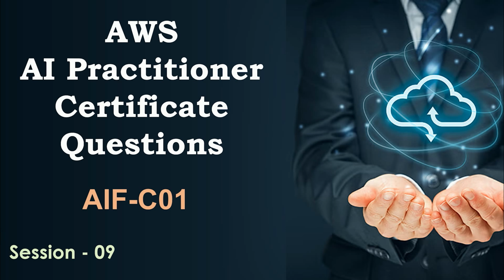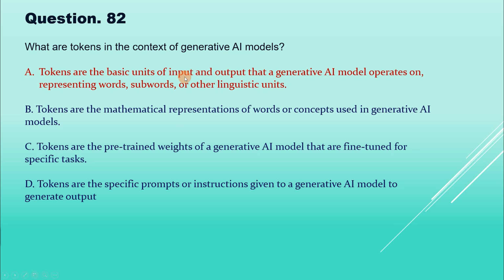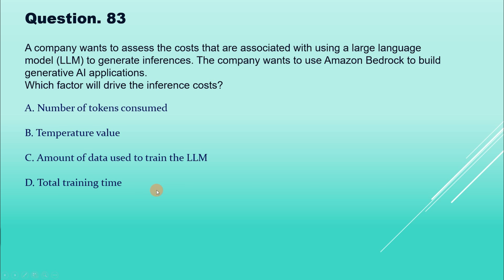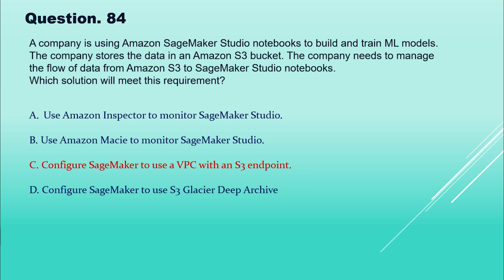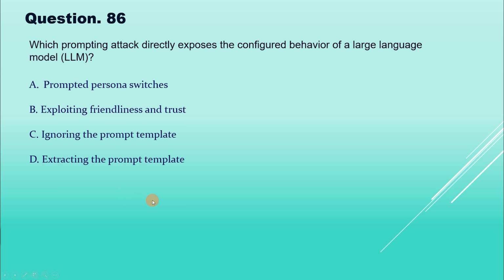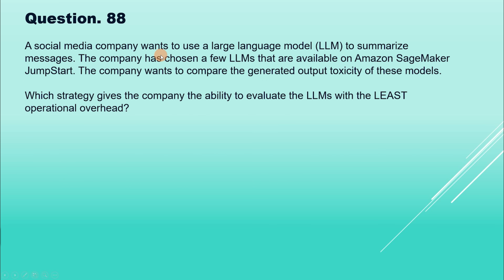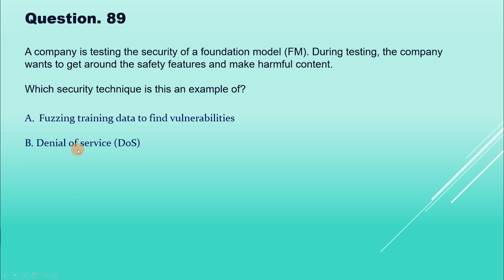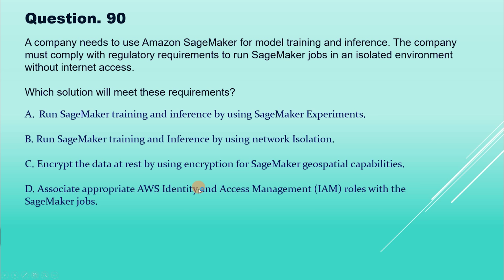AWS AI Practitioner Certificate Questions AIF-C01 | Part 09 | AWS AI Certification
AWS AI Practitioner Certificate Questions,
AWS ai certificate exam actual questions,
AIF c01 exam questions, aws ai questions,
aws ai certificate preparation,

Batch transform,
Real-time inference,
Serverless inference,
Asynchronous inference,
Embeddings,
Tokens,
Models,
Binaries,
Decrease the temperature value,
Increase the temperature value,
Decrease the length of output tokens,
Increase the maximum generation length,
Amazon Textract,
Amazon Personalize,
Amazon Lex,
Amazon Transcribe,
Amazon EC2 C series,
Amazon EC2 G series,
Amazon EC2 P series,
Amazon EC2 Trn series,
Amazon Rekognition,
Amazon Bedrock playgrounds,
Guardrails for Amazon Bedrock,
Agents for Amazon Bedrock,
Measurement bias,
Sampling bias,
Observer bias,
Confirmation bias,
Confusion matrix,
Correlation matrix,
R2 score,
Mean squared error,
Implement moderation APIs,
Retrain the model with a general public dataset,
Perform model validation,
Automate user feedback integration,
Calculate the total cost of resources used by the model,
Measure the model's accuracy against a predefined benchmark dataset,
Count the number of layers in the neural network,
Assess the color accuracy of images processed by the model,